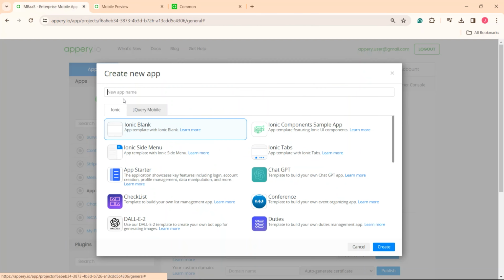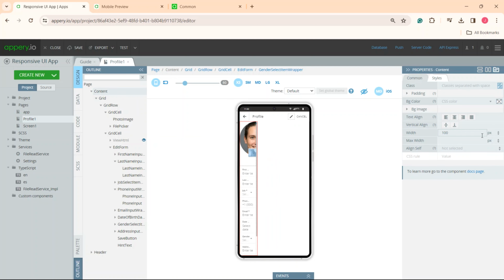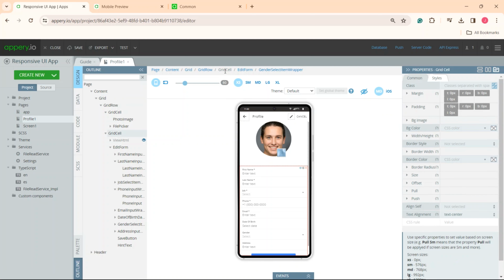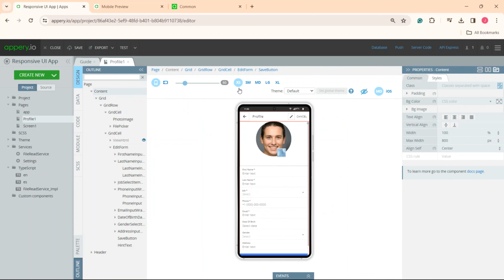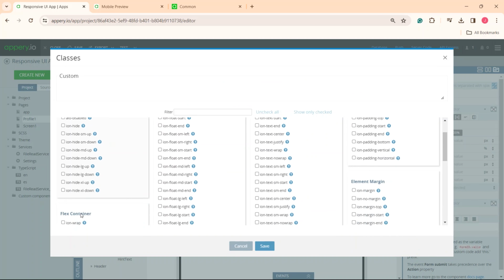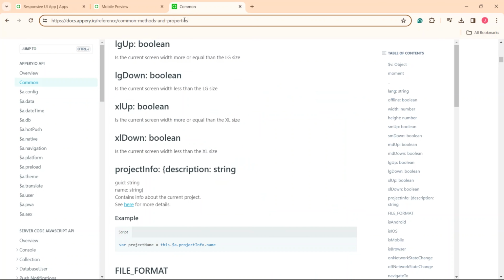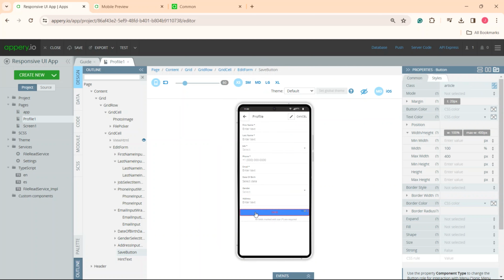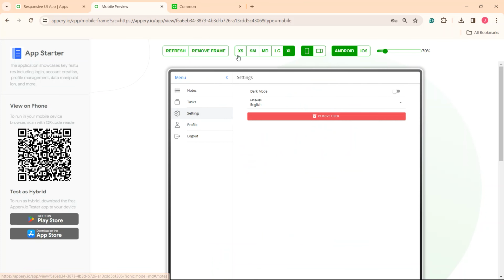Make Your App Design Responsive Across Various Screen Sizes And Resolutions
In this video, you will learn how to design your web and mobile app's UI to deliver the best viewing experience by ensuring that its content and layout adapt seamlessly to the device used.

00:03 Intro
00:34 Creating New App
00:40 Adding Screen Layouts
00:56 Editor Navigation Tips
01:03 Modifying "Content": "Width, "Max Width", "Align Self" Properties
01:47 Modifying Grid and GridCell: "Fixed" Property
02:06 Modifying "GridCell": Sizing
02:33 Modifying "Button": Sizing
03:00 Modifying "GridCell": "Align Self" Property
03:14 Centering "GridCell" Elements
03:35 Applying Classes to UI Components
03:50 Hiding Components by Using Classes
04:05 Removing Components Selectively
04:43 Common Methods and Properties Docs
04:54 Working with Custom CSS Classes
05:24 Adding Split Menu to Larger Screens
06:00 App Starter Template: Demonstration
06:25 Outro